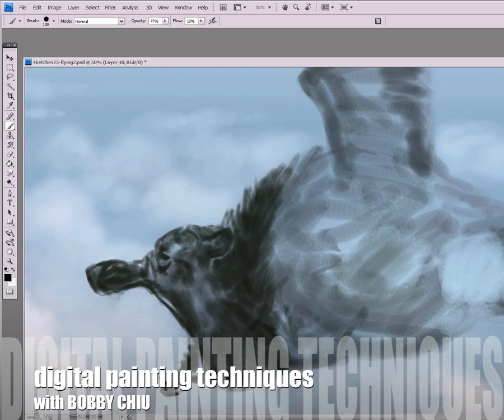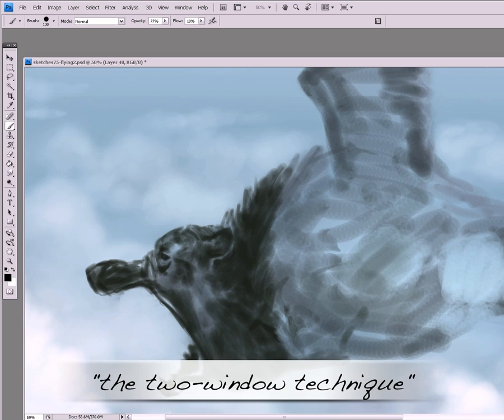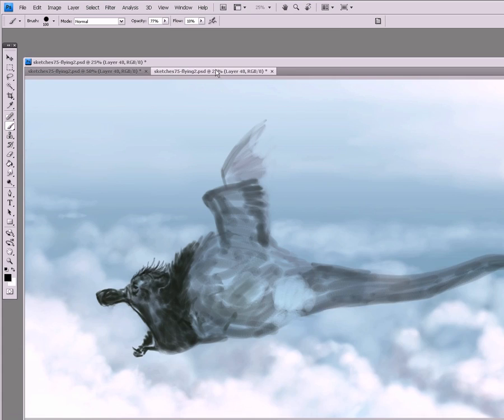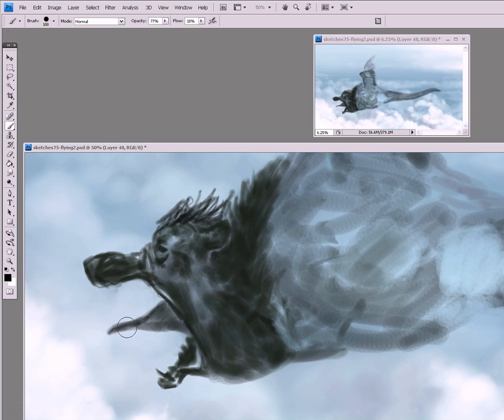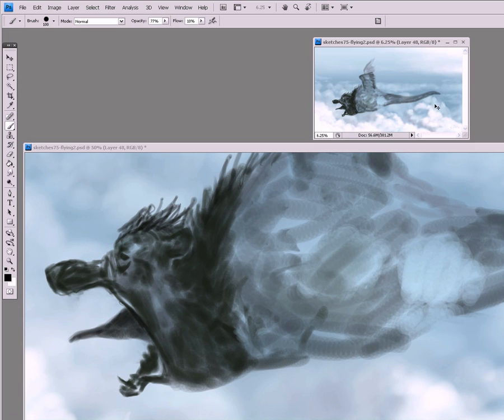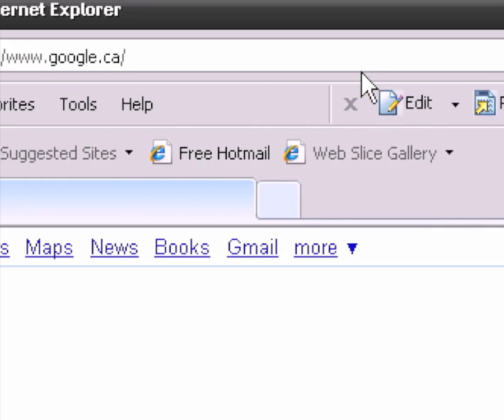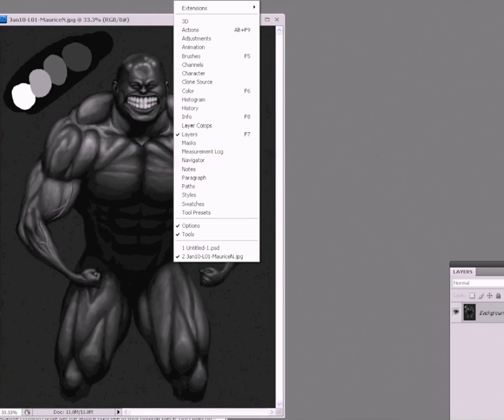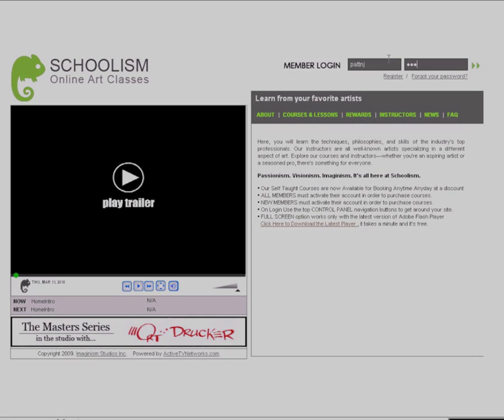Free Digital Painting Tips with Bobby Chiu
As many of you know, I use two windows while painting in Photoshop. Here's a video on why I do this, how I do this and why does it improve my digital paintings.